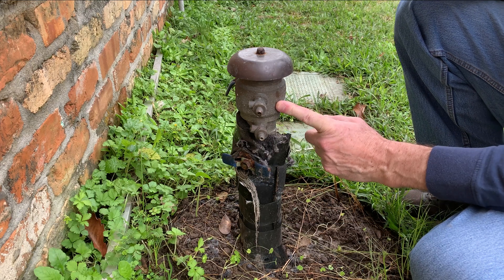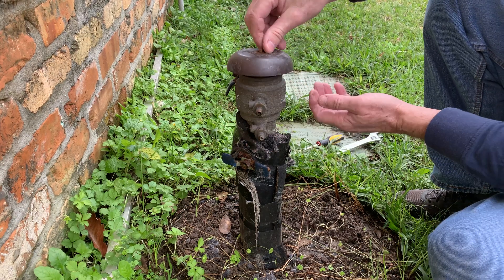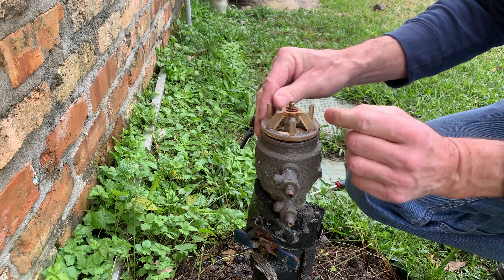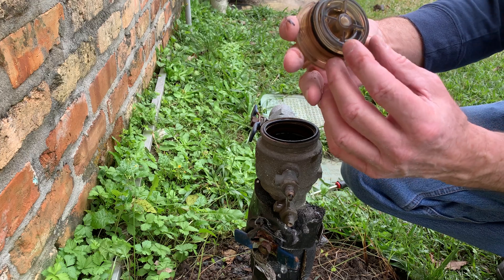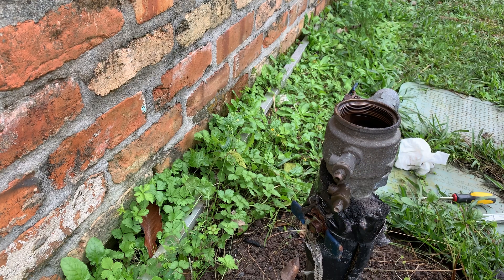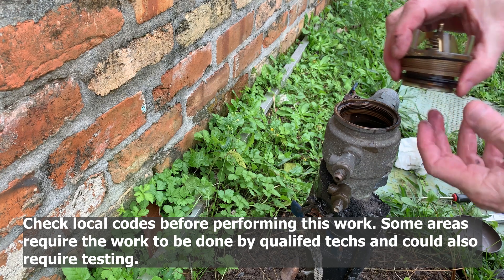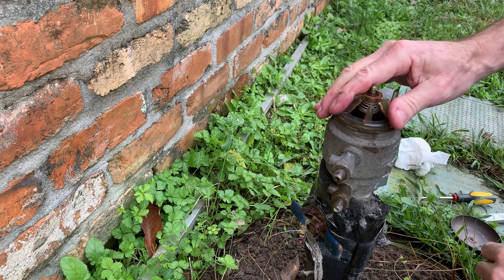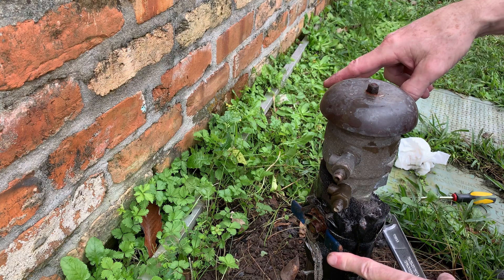How to repair the FEBCO 765-1 pressure vacuum breaker valve used in irrigation systems.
Valves known as vacuum pressure breakers, anti-siphon, and backflow preventers are used to stop the flow of contaminants from irrigation systems back into the clean water supply. It is important to protect the valves from freezing in harsh winter conditions. This video covers how to repair valves damaged from freezing conditions. In this video the FEBCO 765-1 model valve is used, but other makers like Zurn Williams, or Wilkens will use similar repair techniques.

Parts and replacement valves for FEBCO 1 and 1 ¼”:

Febco OEM Bonnet Poppet Assembly Repair Kit 765 for 1” and 1 ¼” Backflow Preventer Valves

Generic Part- Bonnet Poppet Repair kit fit for FEBCO 765-1 Replacement Part# 1-1/4" Backflow Preventer & 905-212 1" and Vacuum Breaker Part 905212 for FEBCO 765 1" & 1 1/4" Vacuum Valve

Febco 765-1" BV-Pressure Vacuum Assembly (Complete valve replacement)

Check Valve Assembly Repair Kit, Fit for Febco Model 1"-1-1/4"

Parts and replacement valves for FEBCO ¾”:

Febco 765 1/2" - 3/4" Bonnet Assembly

FEBCO 765 3/4' PRESSURE VACUUM BREAKER COMPLETE DEVICE